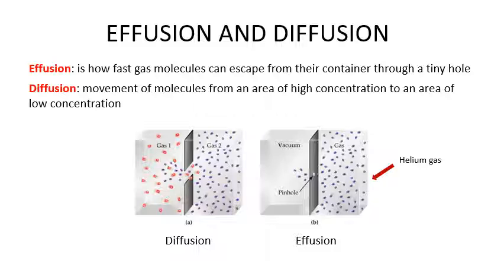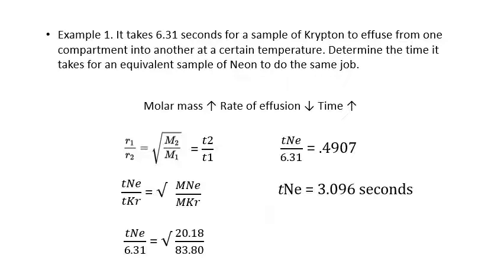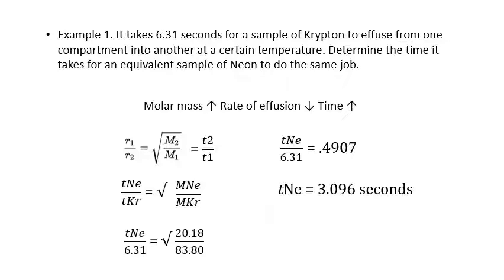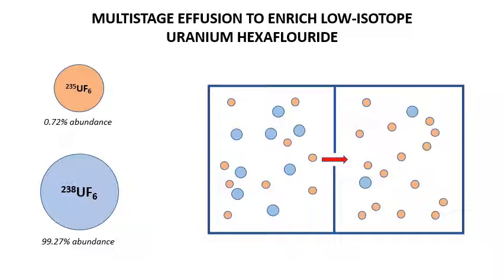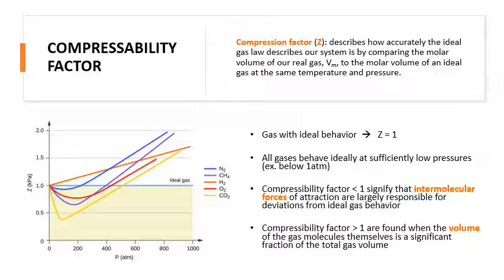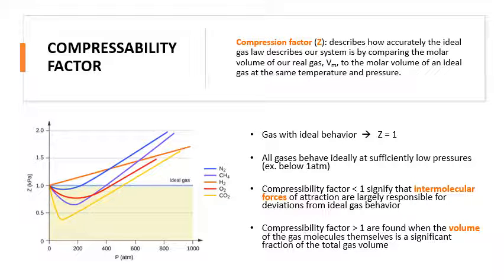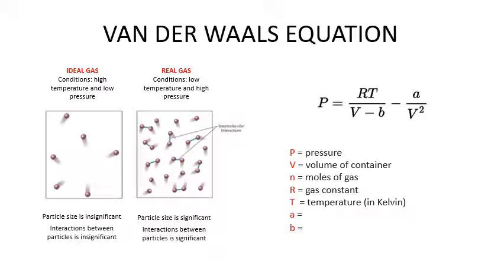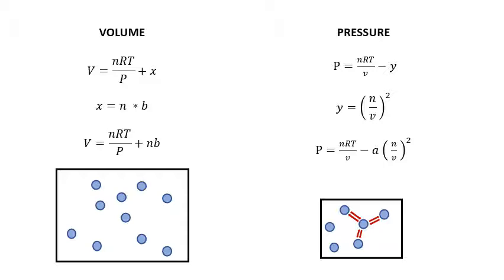112 Culminating Project (First Submission)